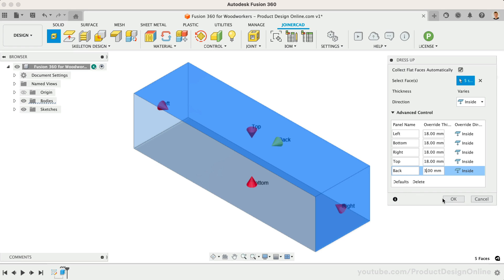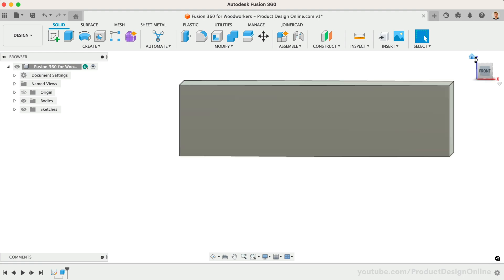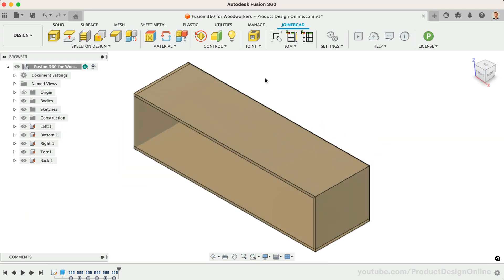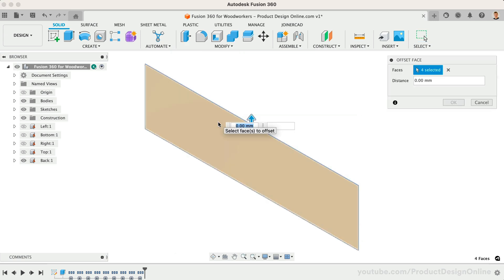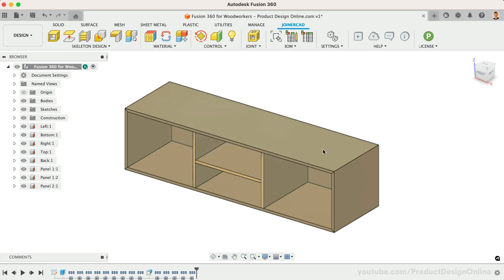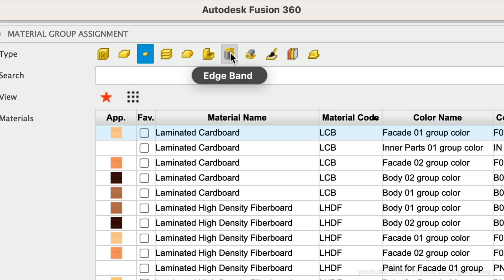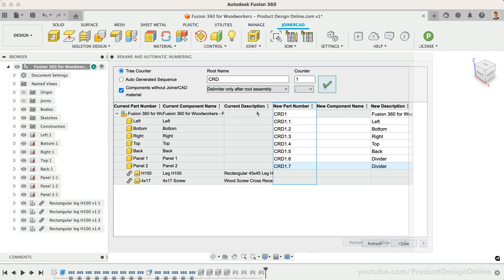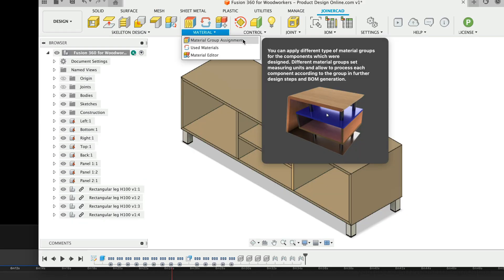Fusion 360 for Woodworkers: The Add-in You Need!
Save your valuable time by automating the tedious parts of parametric design! JoinerCAD is a Fusion 360 add-in that helps you quickly automate the component and panel creation, hardware, bill of materials, and more!

TIMESTAMPS
00:00 - JoinerCAD Fusion 360 Add-in Explained
01:30 - Turn a solid into a panel or skeleton body
02:34 - Miter the corners with the Miter feature
03:37 - Trim away excess materials
04:11 - Offset Faces in Fusion 360
05:03 - Quickly create panels and dividers
06:00 - Leverage existing hardware
06:49 - Apply materials to the 3D body in Fusion 360
07:52 - Create a BOM with JoinerCAD in Fusion 360